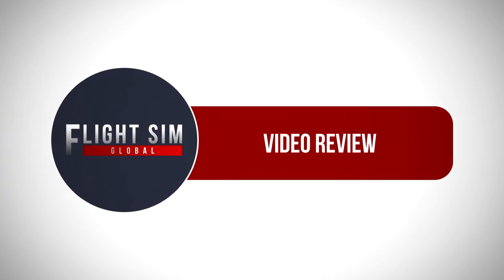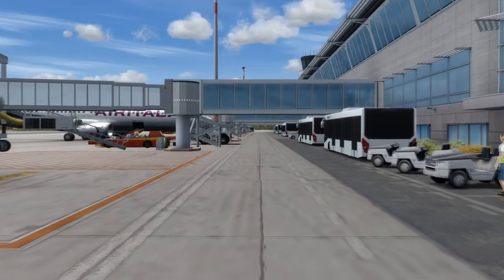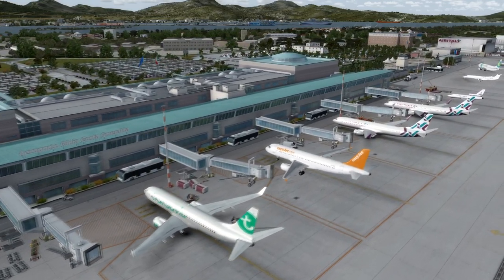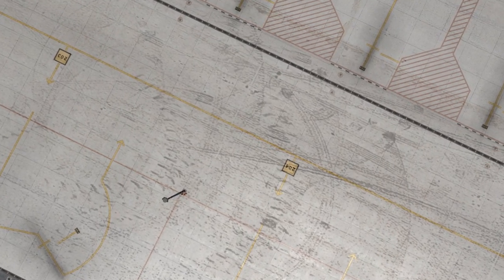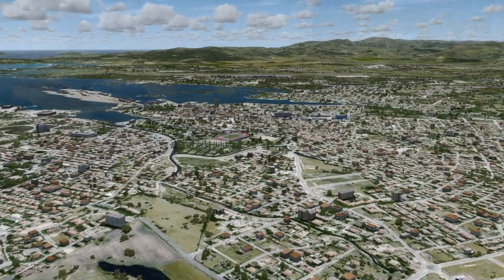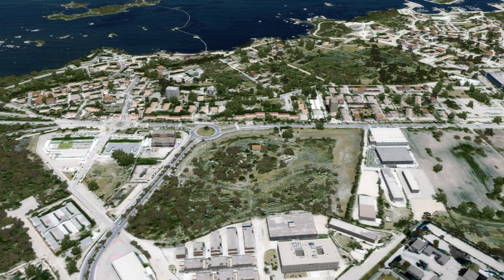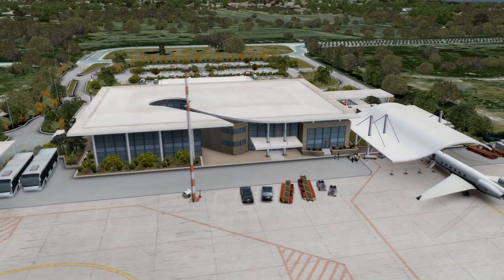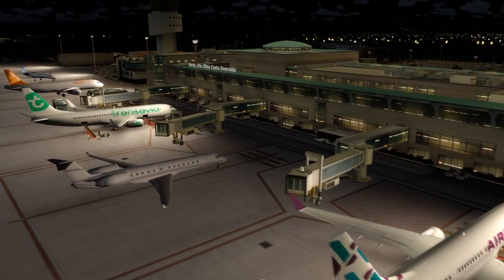FSG | Orbx Olbia Costa Smeralda Airport Review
Tom reviews Orbx's Olbia Costa Smeralda Airport (LIEO) for the FTX Global and openLC EU line of products in Prepar3d v4.

PC Specs:
i7-7700K @ 4.9GHz
GIGABYTE GTX1080
ASUS Z270-A
Noctua NH-D14
16GB 2400MHz DDR4 RAM
Dedicated 500GB Samsung 850EVO